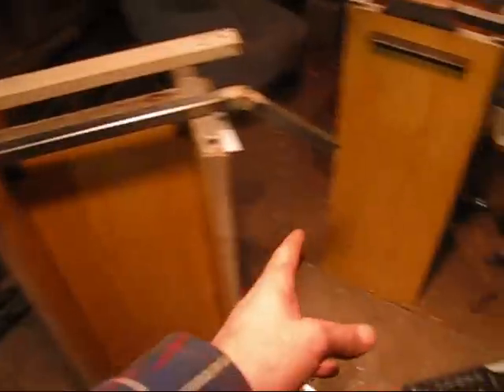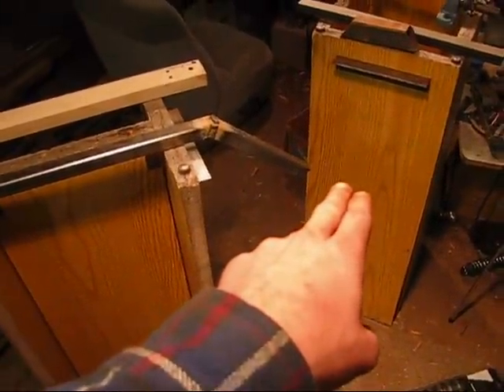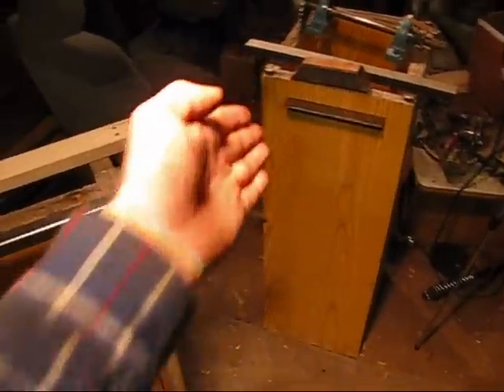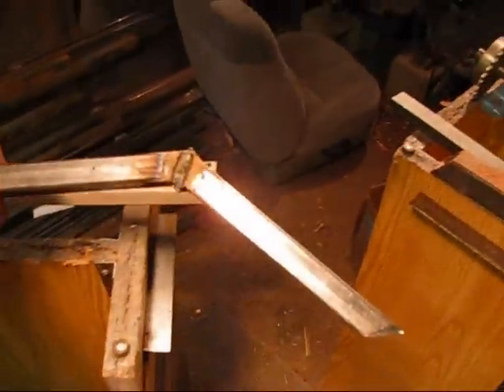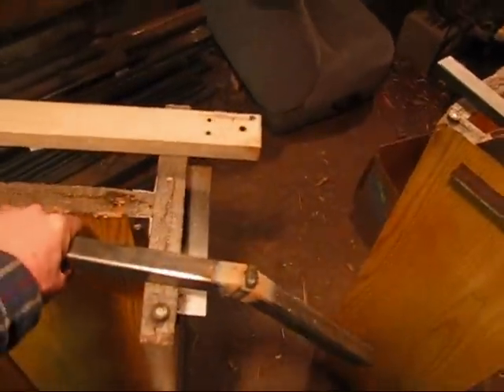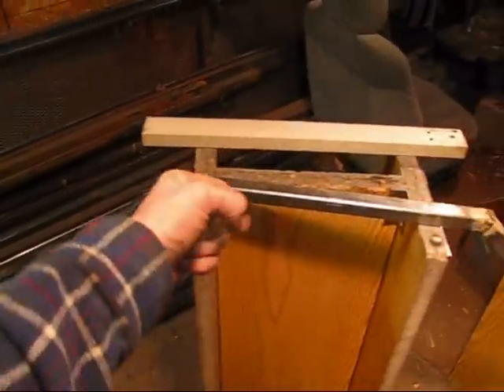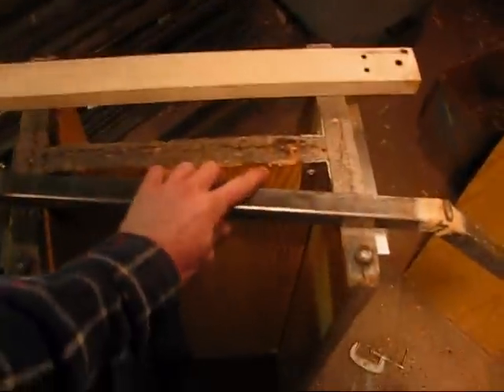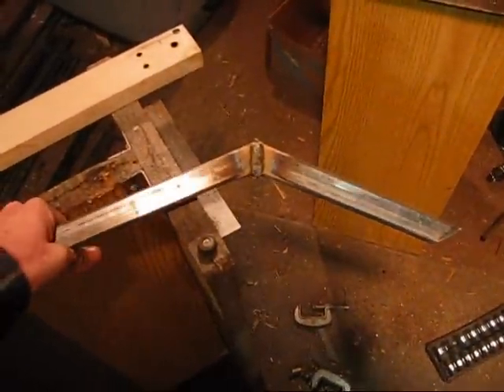I'm losing it / Getting ready for the steering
Song
KingKong Part 3 SampleBeat